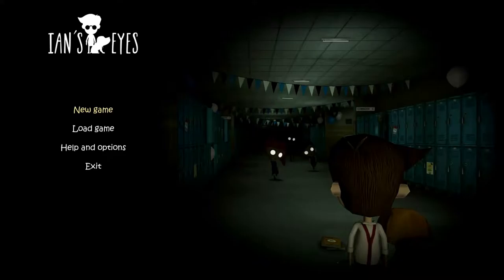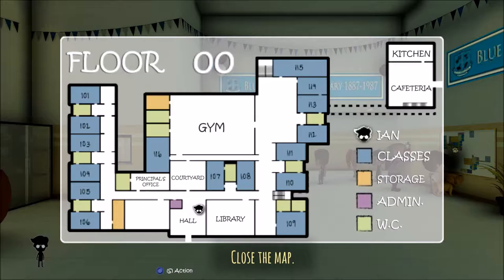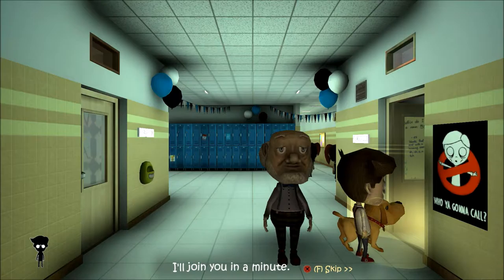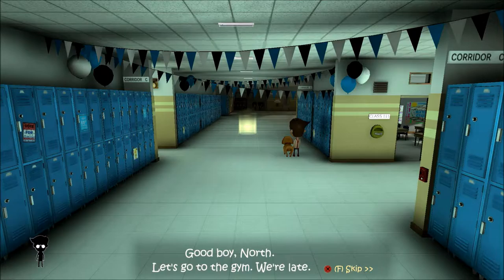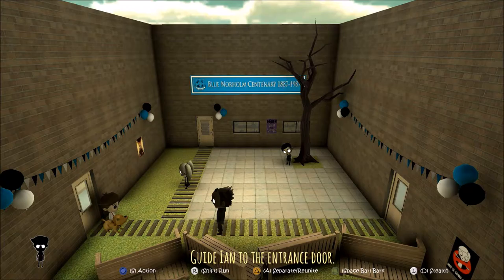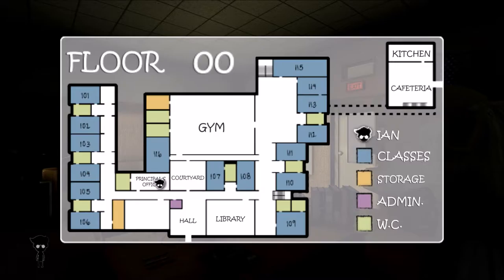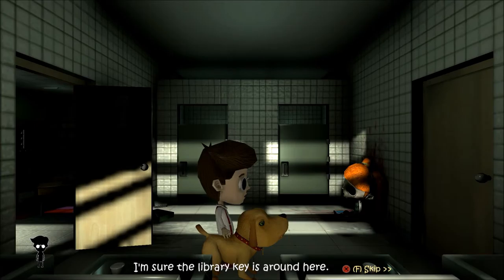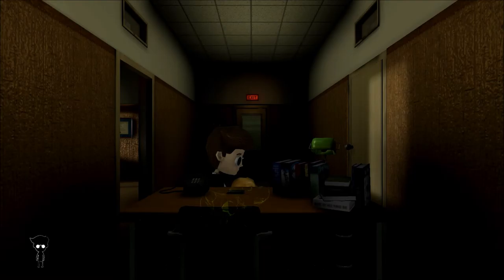IAN'S EYES - Weekly Gaming